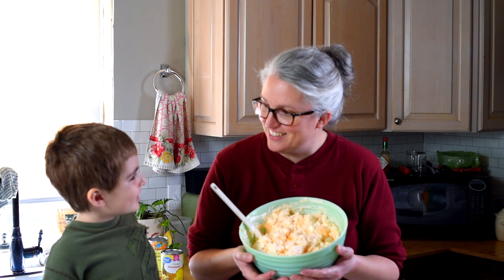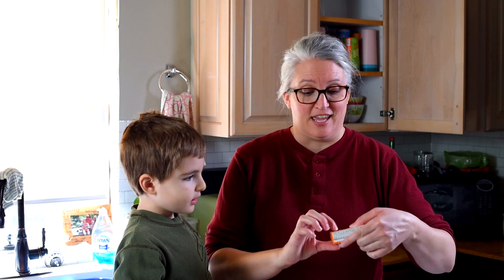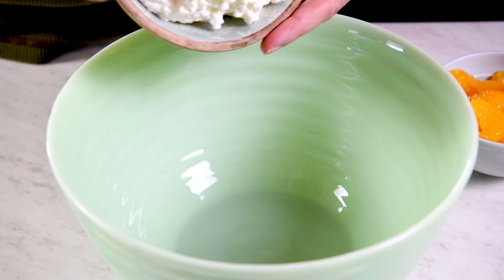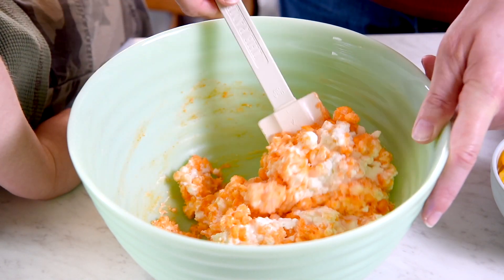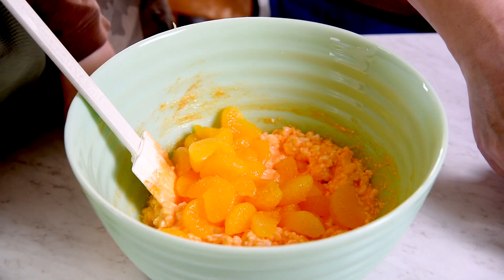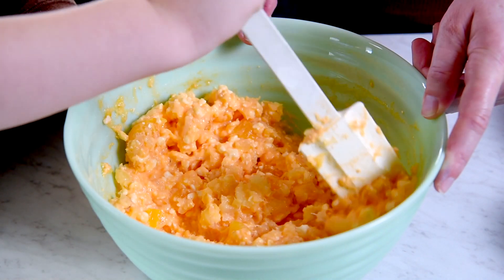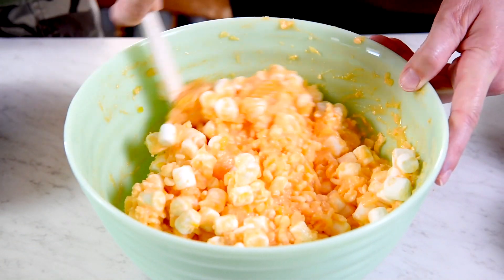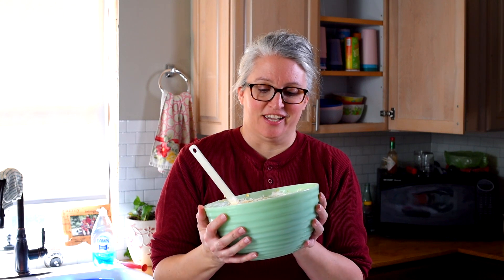How to Make THE BEST Mandarin Orange Jello Salad with Cottage Cheese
In this video, I show step by step how to make an easy mandarin orange jello salad with cottage cheese, pineapple, and Cool Whip. This orange fluff dessert is a great recipe to make with kids, and it's perfect for a holiday dessert or side dish. Everybody will love it!

INGREDIENTS:

2 cups (1 - 16 ounce container) small curd cottage cheese
1 small box (3.4 ounces) orange Jello
1 can (14 ounces) mandarin oranges, drained well
1 can (20 ounces) crushed pineapple, drained well
2 cups mini marshmallows
1 container (8 ounces) whipped topping, thawed

INSTRUCTIONS:

1. First add the cottage cheese and Jello mix to a large mixing bowl, and mix well.
2. Next add the mandarin oranges and crushed pineapple (both drained well) to the cottage cheese mixture, and mix well.
3. Stir in the mini marshmallows.
4. Fold in the whipped topping.
5. Once it's all mixed up, cover the bowl with plastic wrap, and chill for at least 1 hour before serving; overnight is fine too.
6. When you go to serve it, you can serve with additional mandarin oranges or whipped cream. Just make sure you store any leftovers in the refrigerator.

FAVORITE TOOLS and EQUIPMENT:

Large Mixing Bowl
Plastic Wrap
Canned Mandarin Oranges
Canned Crushed Pineapples
Mini Marshmallows